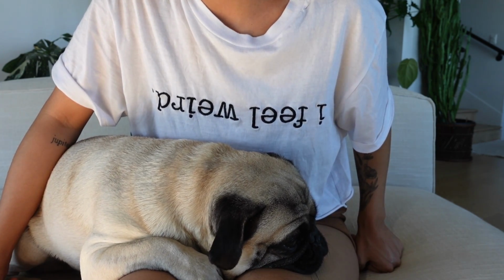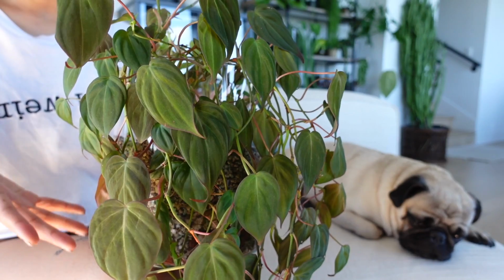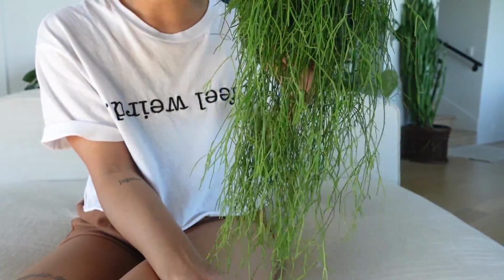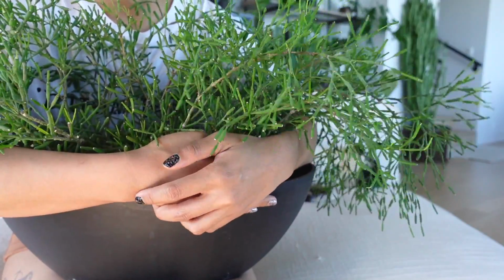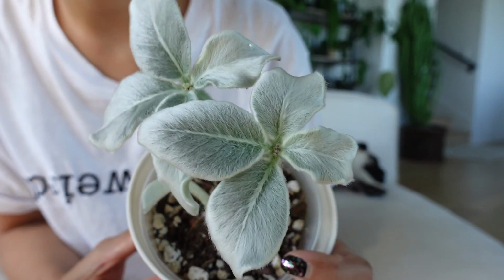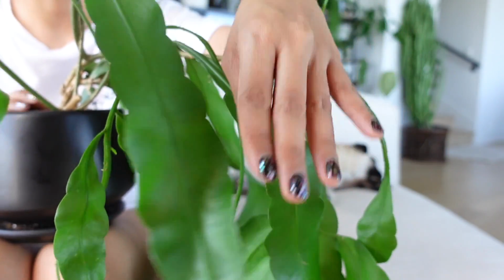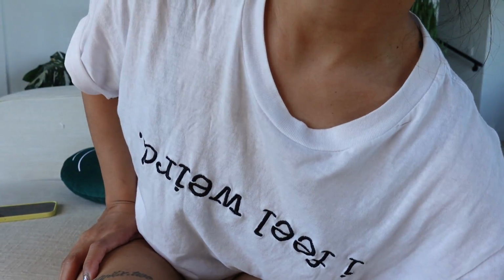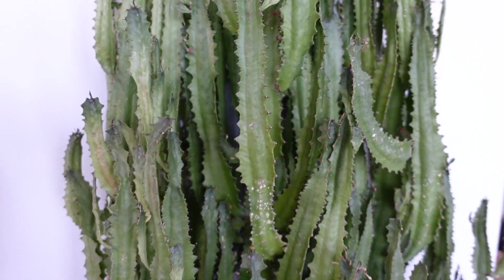the ✨ easiest ✨ plants in my collection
Everyone has their own opinion on what defines an "easy" plant based on their own experience, so I wanted to share the plants that give me no trouble almost ever and just continue flourish in my care. Finally managed to film a video under 2 hours- success!